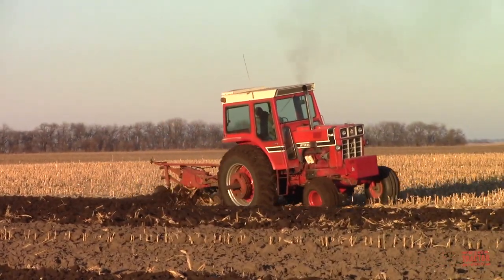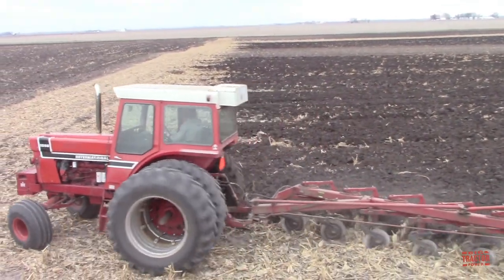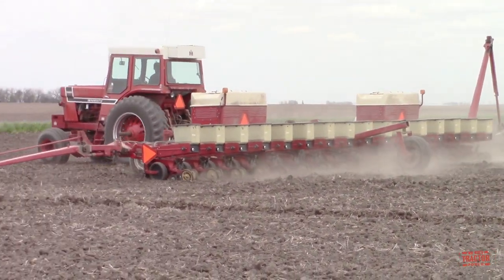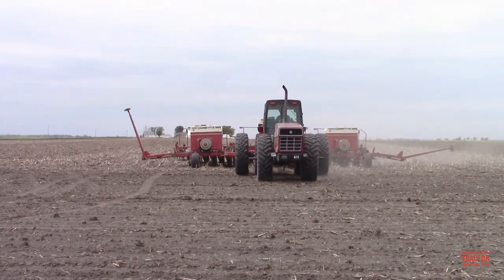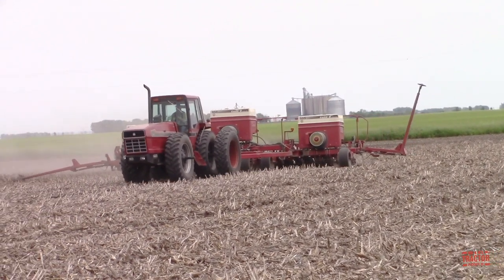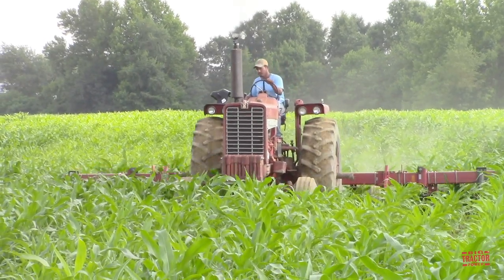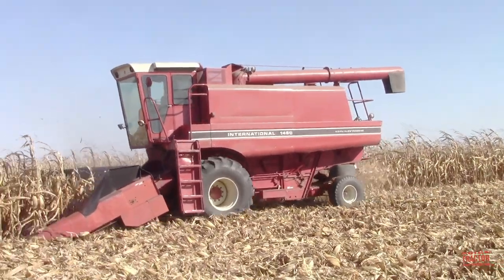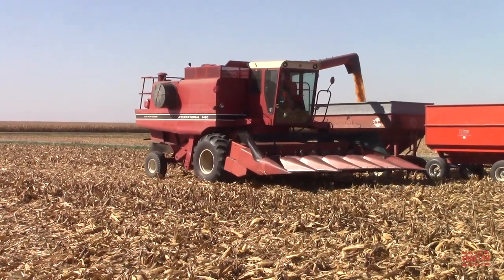TRACTORS, PLOWS & HARVESTERS International Harvester Edition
In this video Big Tractor Power shares the sights and sounds of what a full growing season looked like on an early 1980's corn and soybean farm using INTERNATIONAL HARVESTER farm equipment.  Viewers will spend time in the field with IH tractors, plows, planters and combines.  Watch for these machines:

350 hp INTERNATIONAL 4786  4wd Tractor
170 hp INTERNATIONAL 6788 2+2 Tractor
161 hp INTERNATIONAL 1566 Tractor
95 hp INTERNATIONAL 856 Tractor
170 hp 180 bu INTERNATIONAL 1460 Axial-Flow Combine